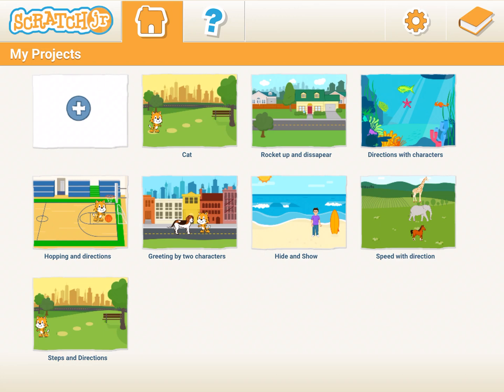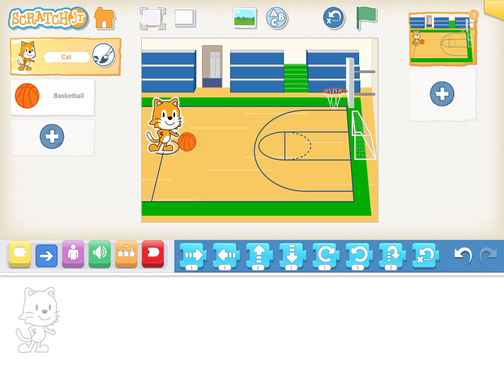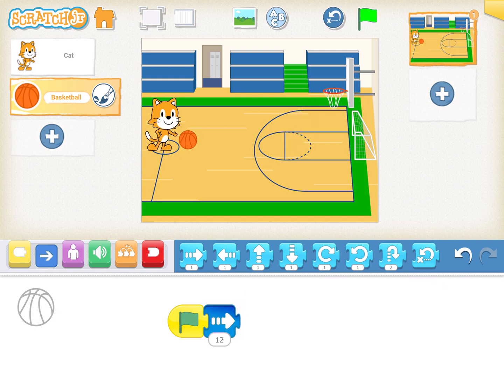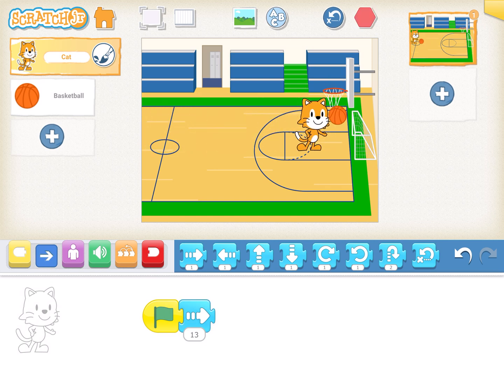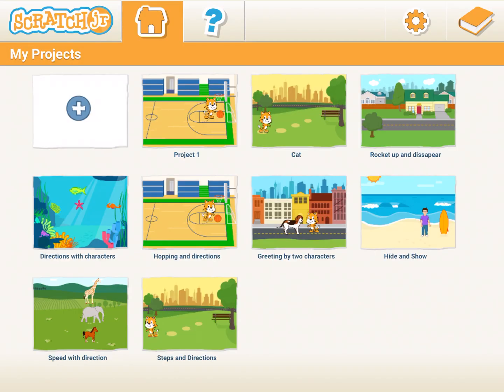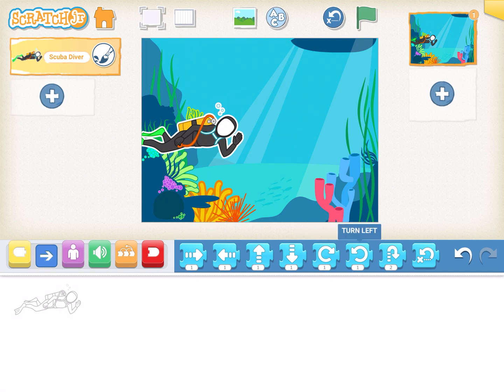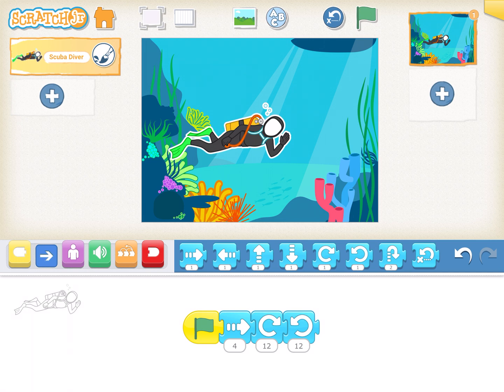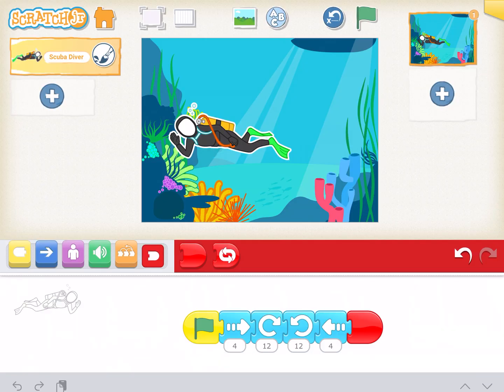Scratch Jr Coding Tutorial for 5-7 years - Session 2 (Motion Blocks)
Scratch Jr - Session 2 Tutorial - More details on Motion Blocks i.e Forward, Backward, Left, Right, Hop. Tutorials have examples of  2 activities - Cat with task of throwing the basketball in the basket and a scuba diver in underwater.

Learn the Basics of Scratch Jr - Learn the Motion Blocks in Detail.